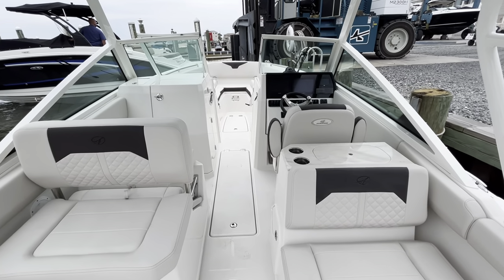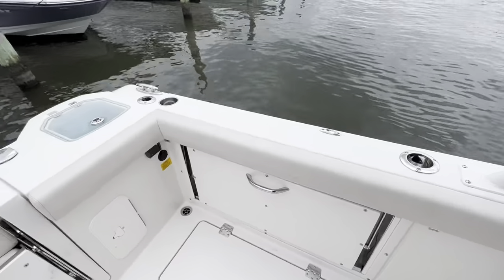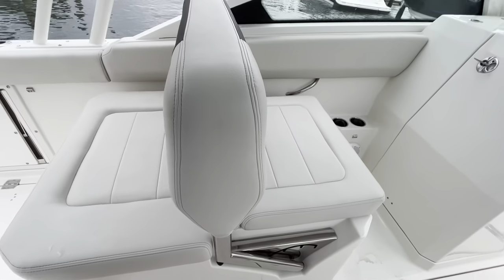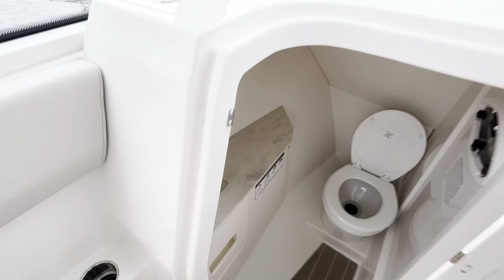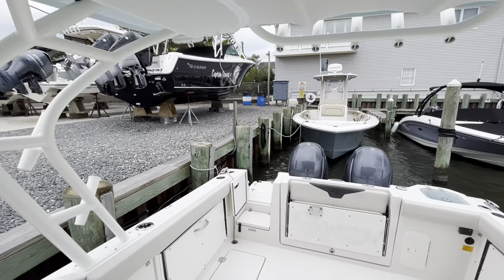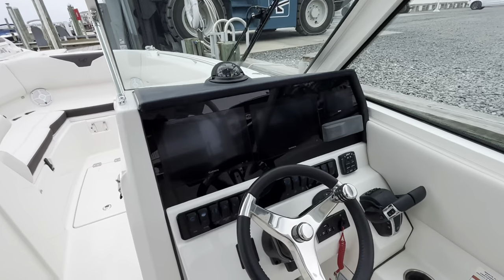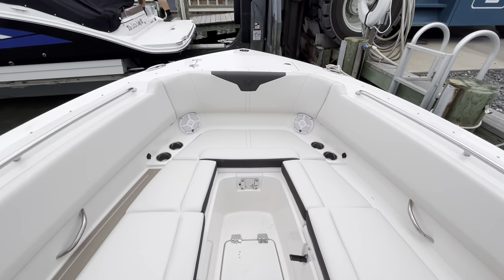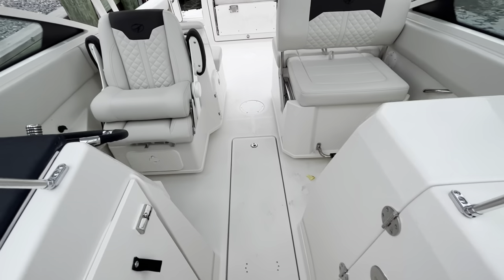2022 Sailfish 276 DC Boat For Sale at MarineMax Ship Bottom, NJ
The Sailfish 276 is the next step takes our 27-foot dual console to the next level. A 6th generation variable degree stepped (VDS) hull pulls a soft ride underneath while a spacious, ergonomic deck design make this dual console an incredibly versatile family friendly, fishing focused SUV on the water. Standard thru-hull anchor system, spacious head with Corian counter tops, comfortable seating in bow, mid-ship and aft, extended transom with exterior cooler and an option al dive/tuna door with ladder and grab handle make this Sailfish a must on any short list. The Sailfish 276 is the next step takes our 27-foot dual console to the next level. A 6th generation variable degree stepped (VDS) hull pulls a soft ride underneath while a spacious, ergonomic deck design make this dual console an incredibly versatile family friendly, fishing focused SUV on the water. Standard thru-hull anchor system, spacious head with Corian counter tops, comfortable seating in bow, mid-ship and aft, extended transom with exterior cooler and an option al dive/tuna door with ladder and grab handle make this Sailfish a must on any short list.